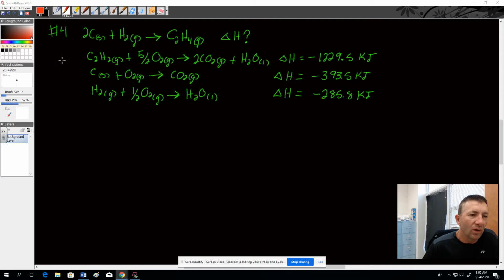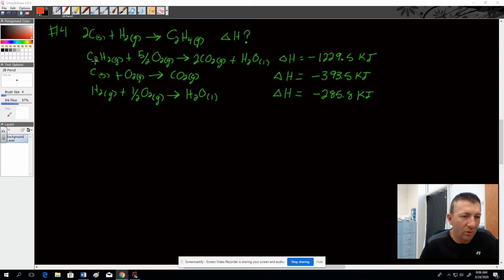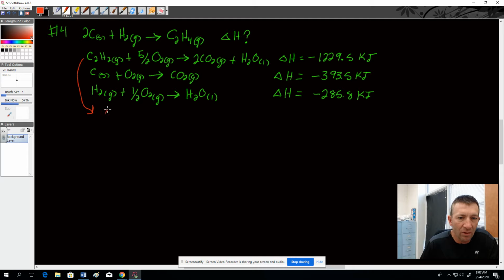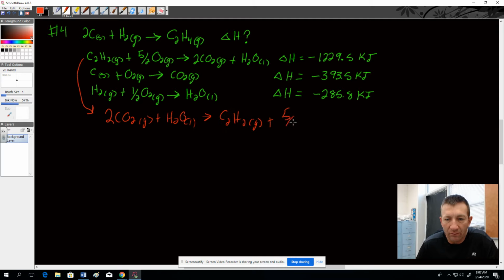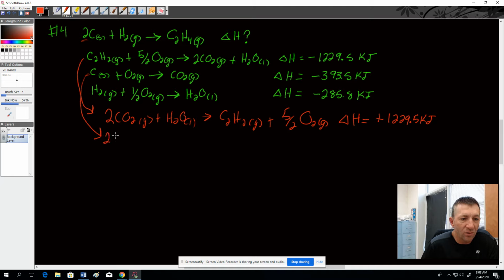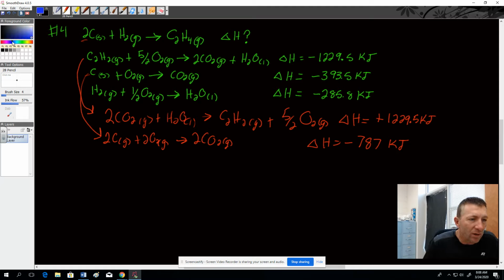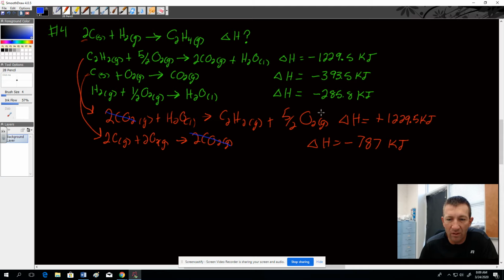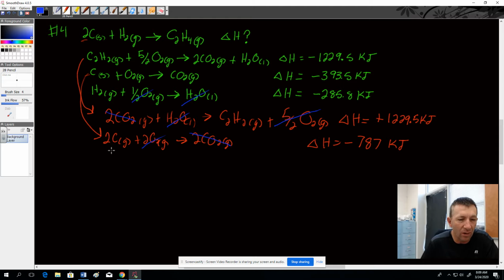Potassium chlorate and sugar lab #4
Potassium Chlorate
sugar lab #4